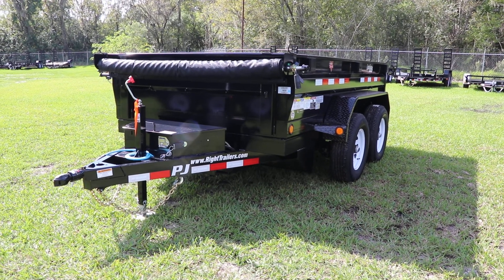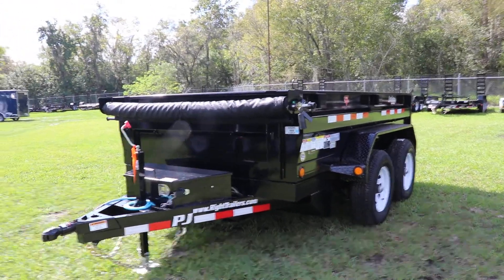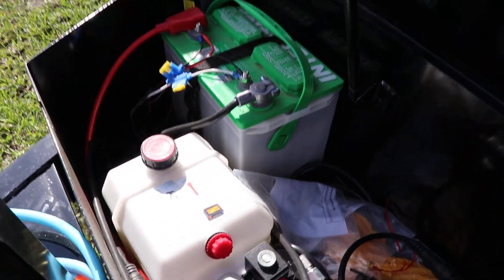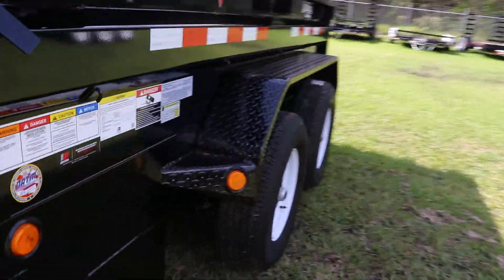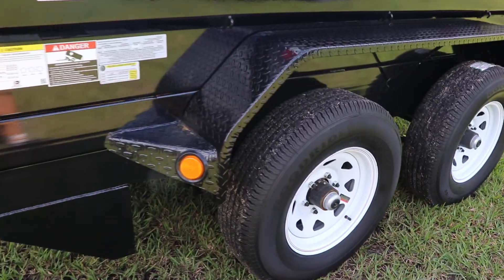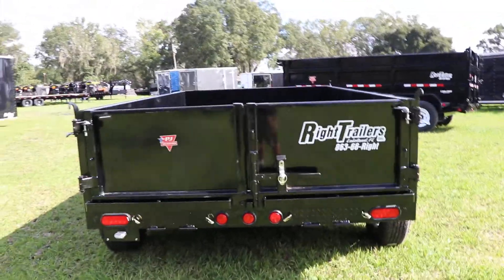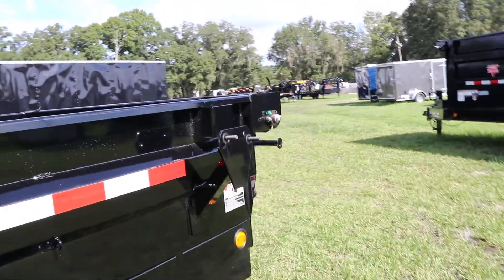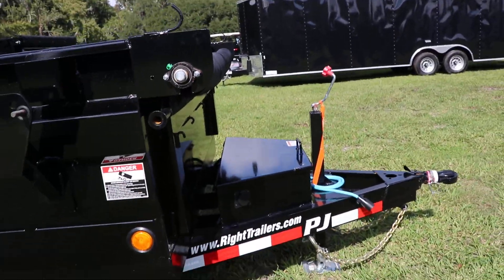6x10 PJ Trailers | Dump Trailer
863-66-Right
7220 US Highway 98 North
Lakeland, Florida

*** Please Call For Pricing ***

**Standard Features**

2 5/16" A-Frame Coupler
Safety Chains
1 - Drop Leg Jack (7,000 lb.)
2 - Dexter E- Z lube Brake Axle (5,200 lb.)
6 Leaf Slipper Spring Suspension
4 - 15" White Spoke Wheels
4 - 225/75R15 Radial Tires ( lb.)
Treadplate Steel Fenders
Toolbox
Barn Door Gate
40? Dump Pitch
12VDC Hydraulic Pump
5" x 30" Hyd. Cylinder
12' Control Cable
5" Channel Main Frame & Tongue
16" On Center 3" Channel Crossmembers
10ga. Steel Bed
72" Wide Bed
20" 10ga Steel Sides
DOT Approved Flushmount Lifetime LED Lights
Sealed Wire Harness w/ 7-Way RV Plug
Sand Blasted, Acid Washed, Powder Coated
Interstate (TM) Deep Cycle Battery
110V Integrated Trickle Charger
5 year Dexter Axle Warranty

Available Lengths: 10' 12'

Right Trailers Description:

6x10 PJ Trailers | Dump Trailer

Tandem Axle With 15" Tires And Wheels
2 5/16" Ball Coupler
C-Channel Frame
Tarp Kit
Electric Breakaway Kit
Safety Chains
Toolbox
12V Deep Cell Interstate Battery
12V Hydraulic Pump
7-Way Plug
Steel Tread Plate Fenders
Barn Doors With Bar Lock
D-rings
Spare Tire Mount
Stake Pockets

Stock: 30531